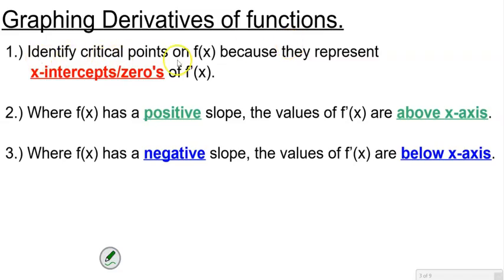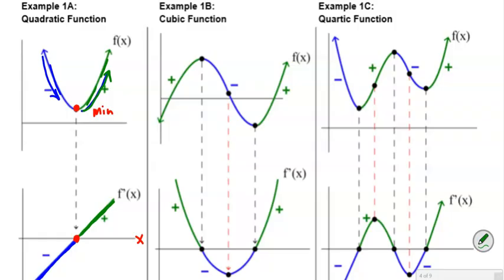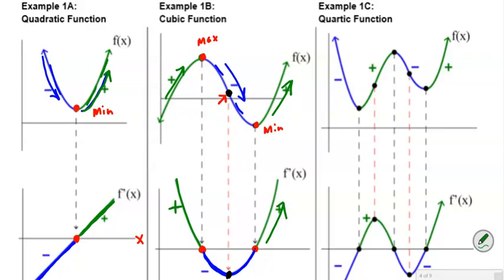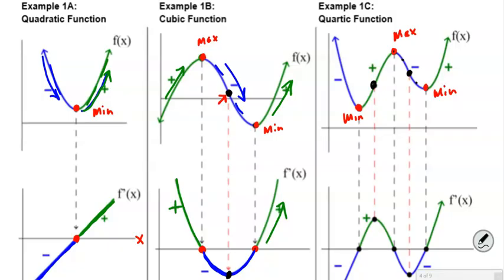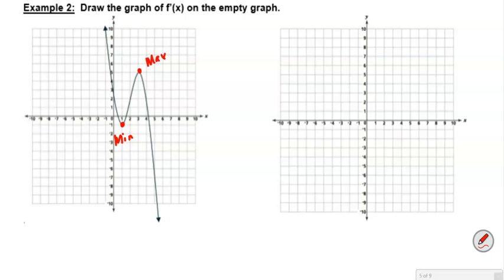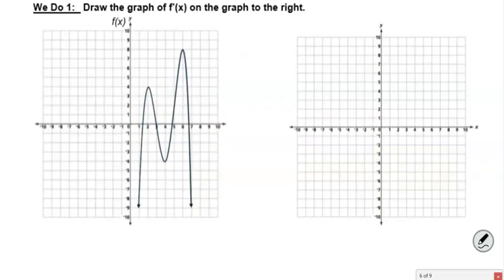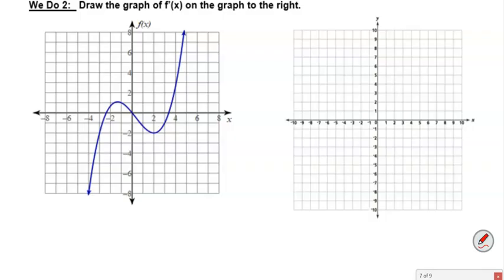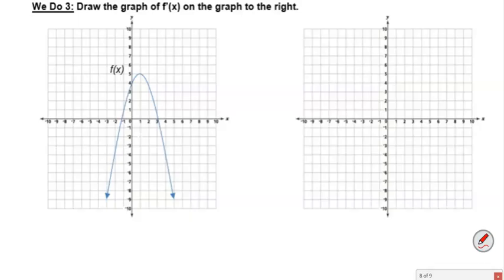Calculus Unit 3 Lesson 6 Graphing Derviatives of Functions